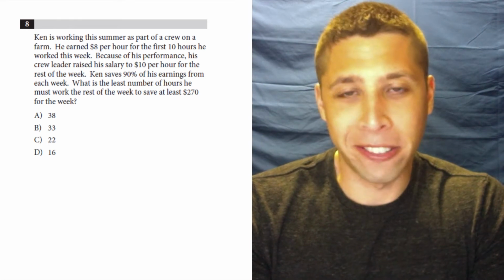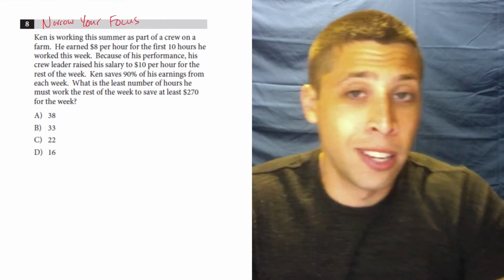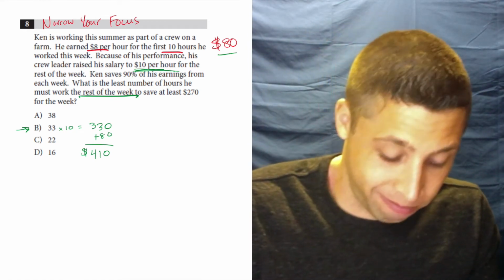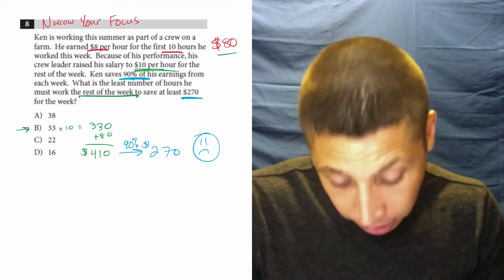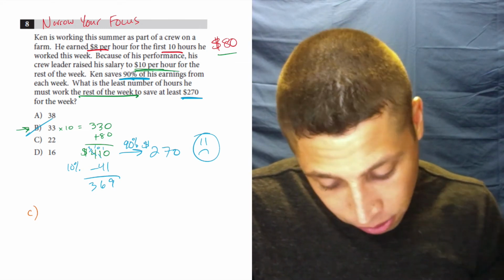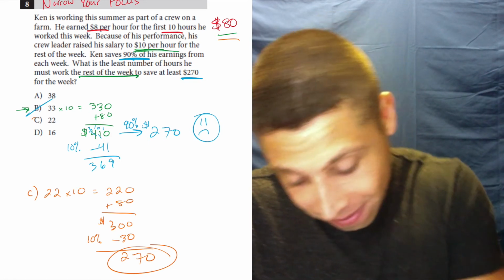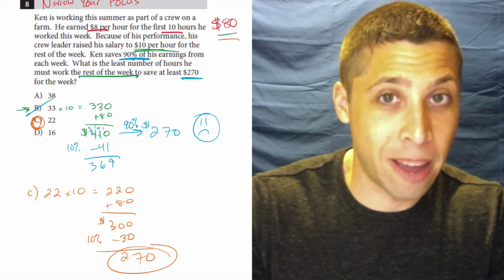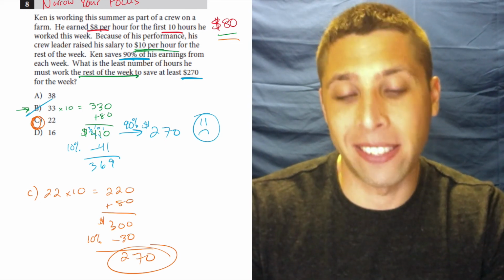SAT Test 7, Section 3, Question 8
Find the Basic Arithmetic Packet (and all other topics) in my SAT Packets Study Guides: